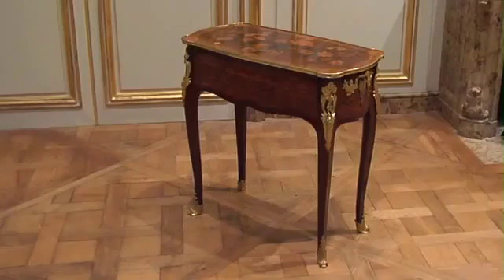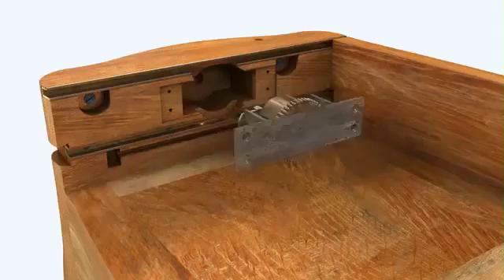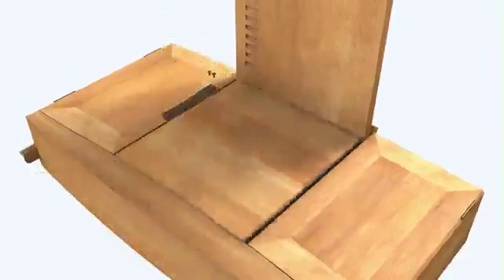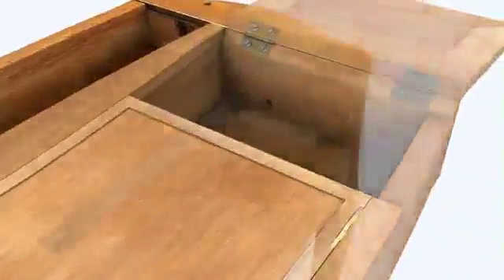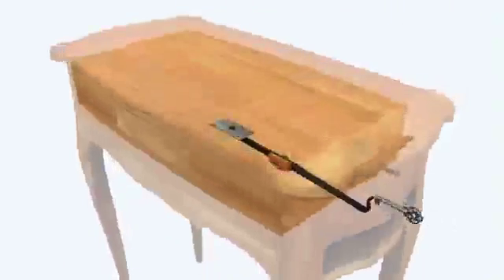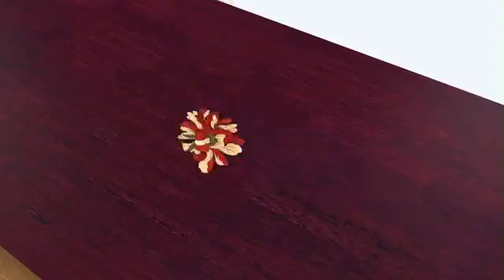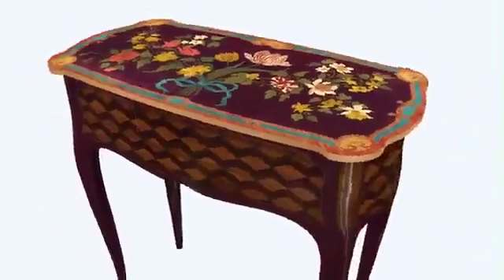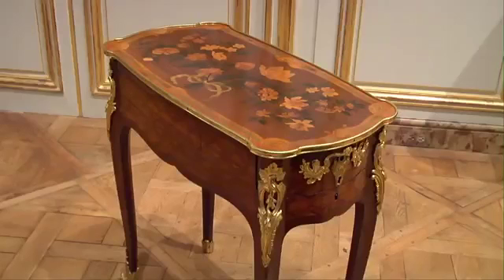Dw &gopal pawar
Gp jenjol